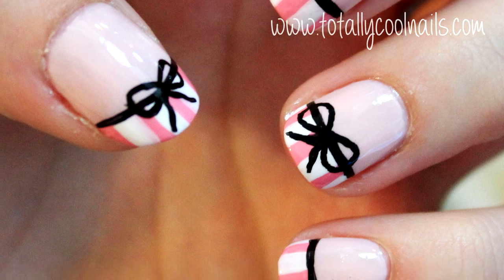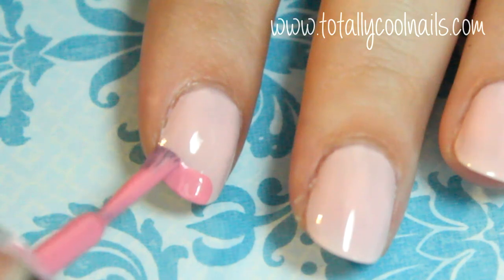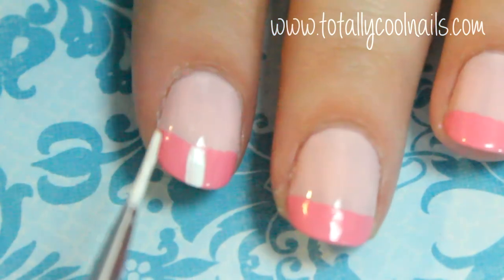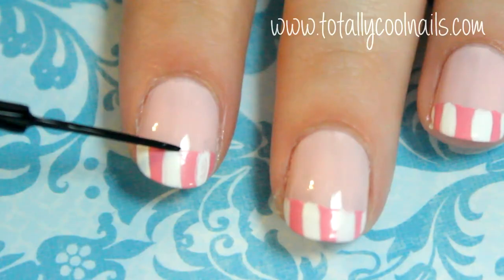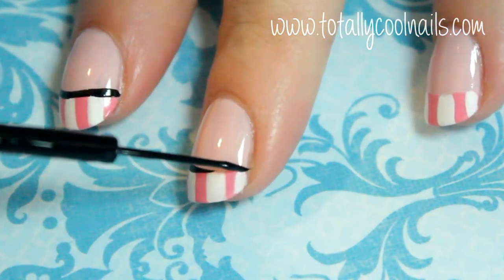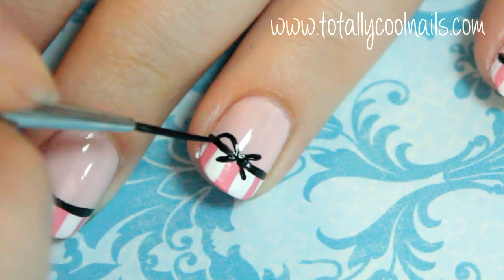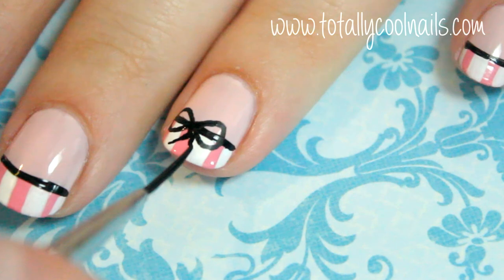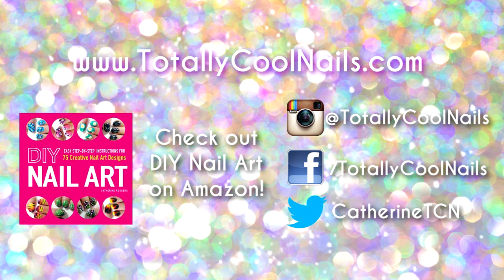Pinstripe Bow Nail Art | TotallyCoolNails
♥ Items Used Listed Below

Nail art brushes
Dotting Tools
Acrylic Paint Set
Sally Hansen Hardcore Party
Pure Ice Love
Sally Hansen Insta Dri Top Coat